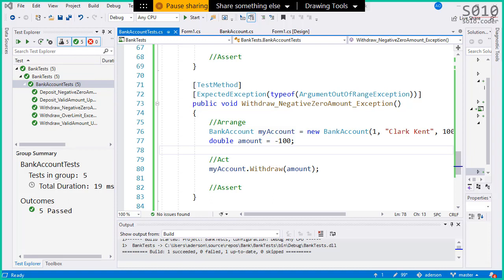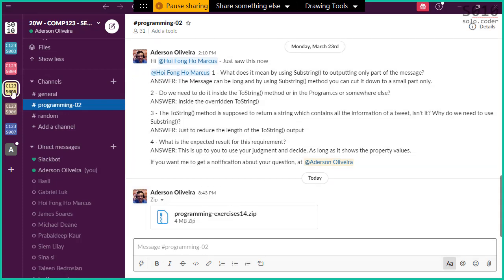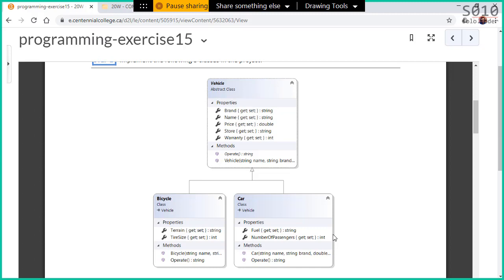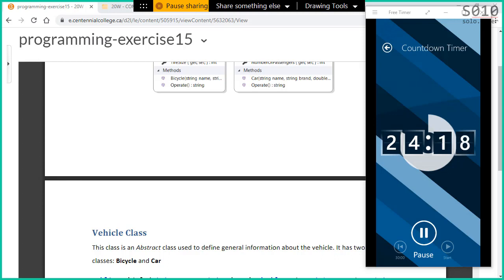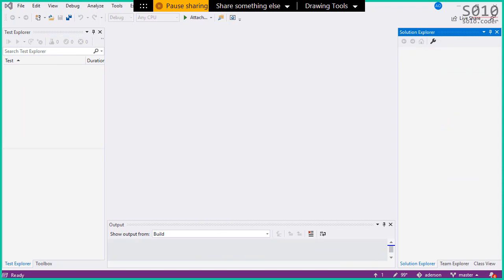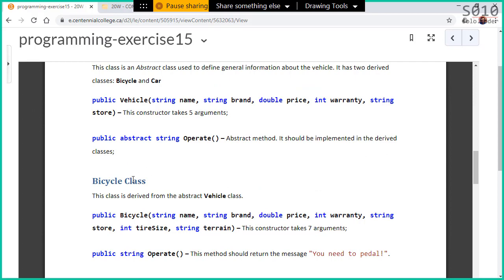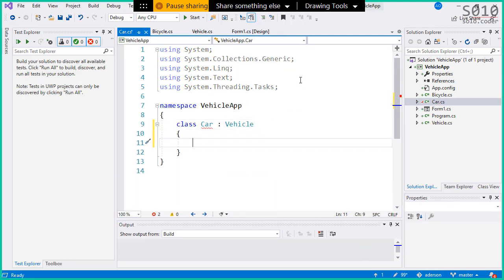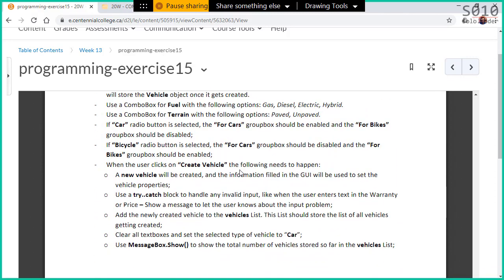week13 2020 04 08 comp123 20w sec005 part02